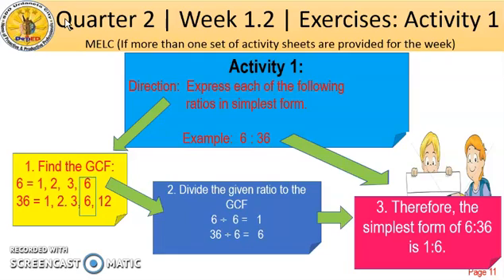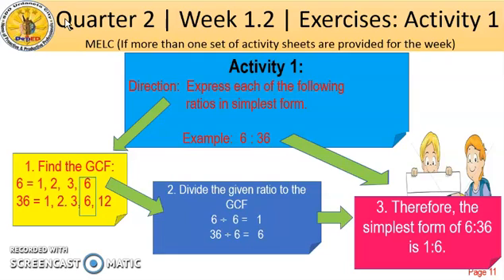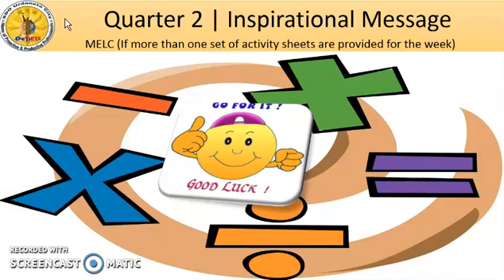Quarter 2 Grade 6 Week 1.2 Activity 1